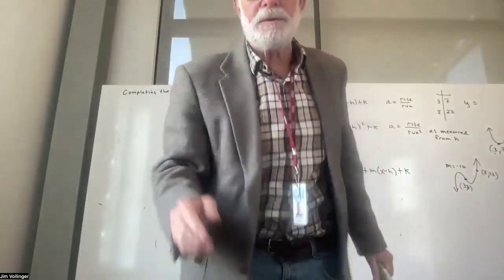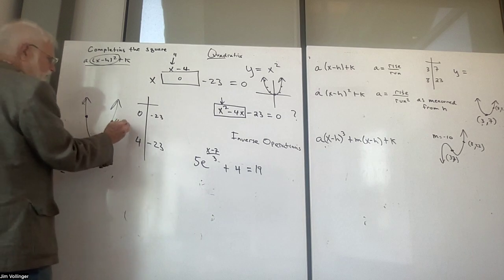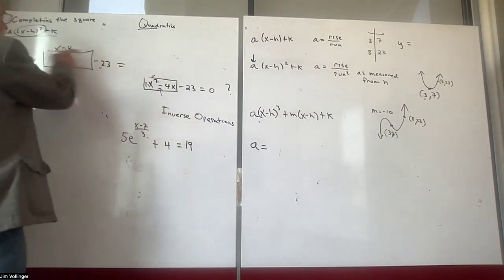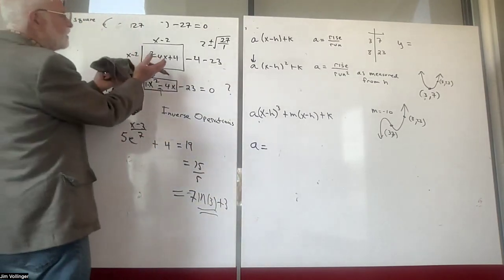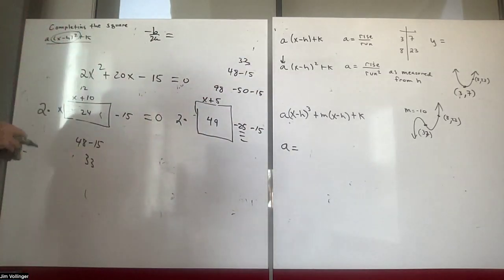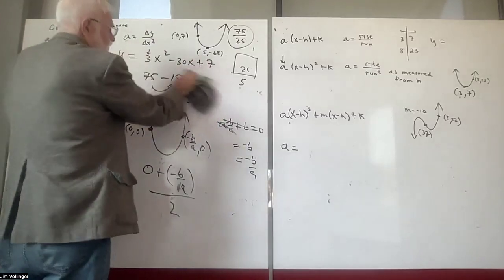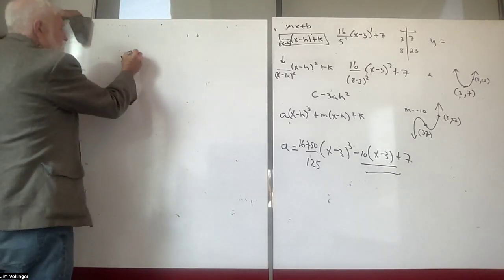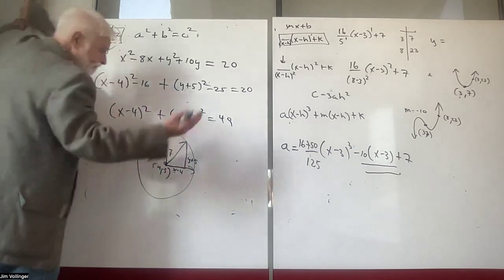A geometric look at completing the square.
I meant to say completing the square at the 30-second mark; however, completing the cube is a similar reshaping process.